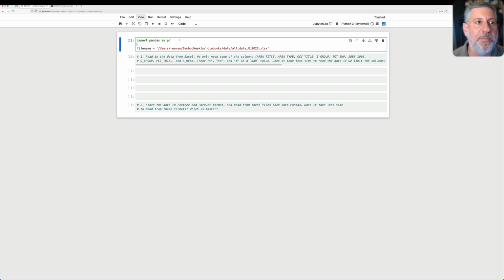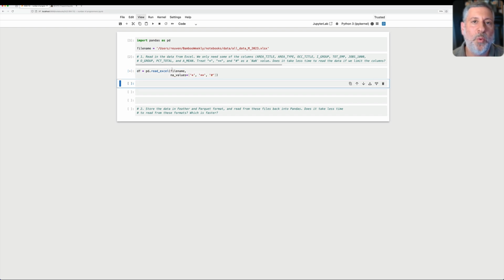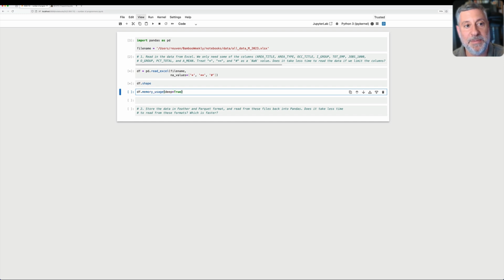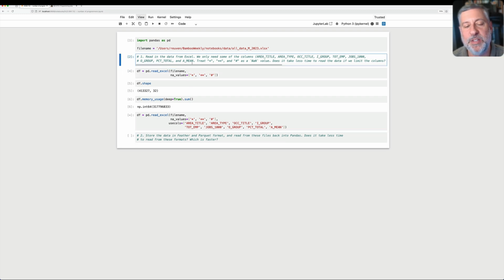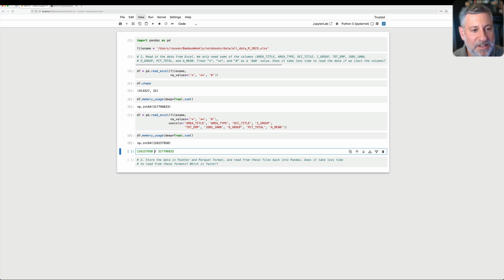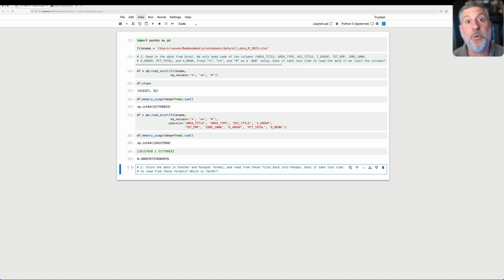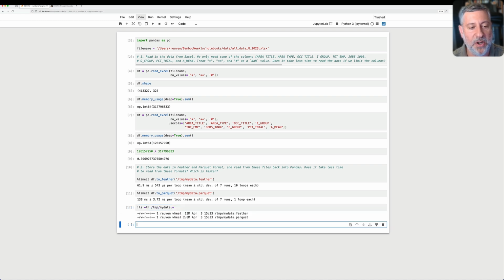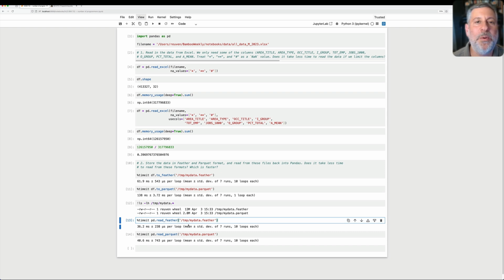What's 2,000x faster than read_excel in Pandas?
We read Excel data into Pandas all the time. But there are two formats, Feather and Parquet, that are both smaller and faster than Excel. In this video, I look at how long it takes to read data from Excel -- and then compare that with reading/writing Feather and Parquet.

These questions are from the latest Bamboo Weekly, where every Wednesday, I analyze data sets related to current events.